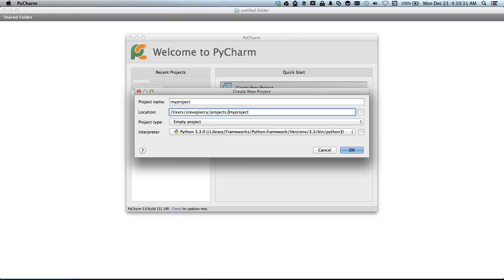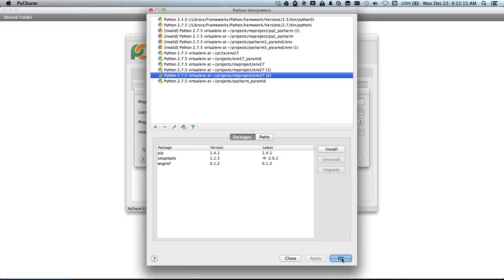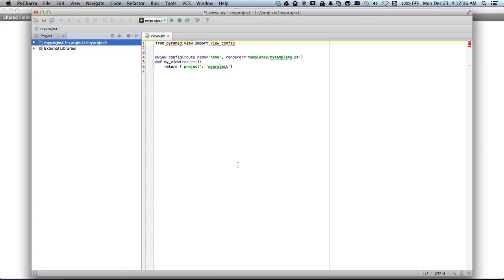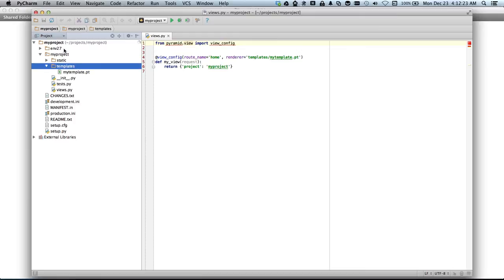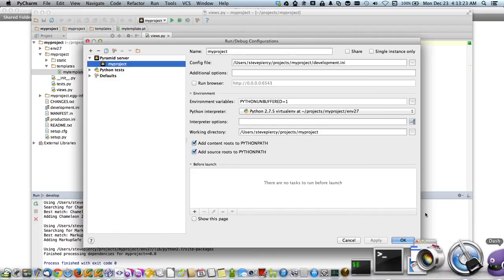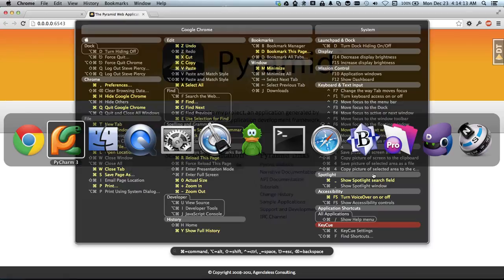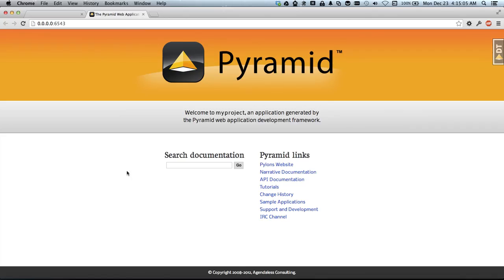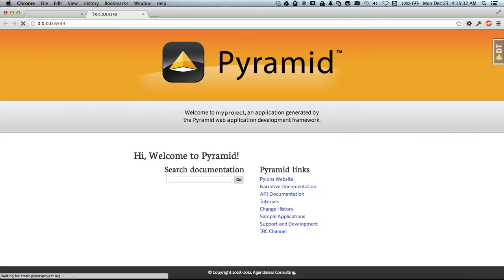Pyramid in PyCharm in Five Minutes (Python 2.7)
This video shows how to get started with the Pyramid web application framework using PyCharm Professional Edition in under five minutes.

PyCharm Community Edition does not include Pyramid automation, but the manual process to install Pyramid is documented in the tutorial "Using PyCharm with Pyramid".